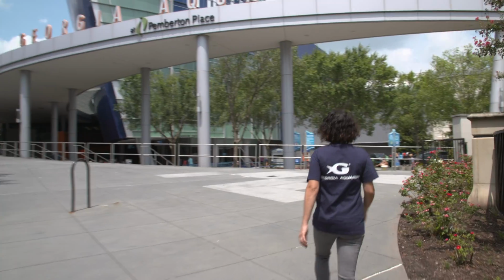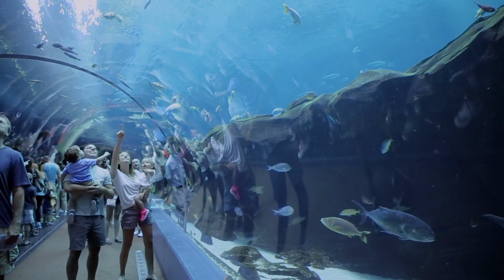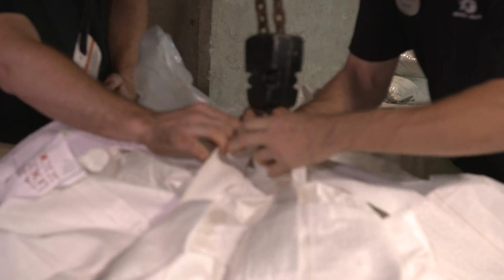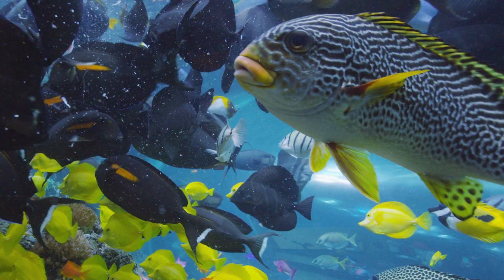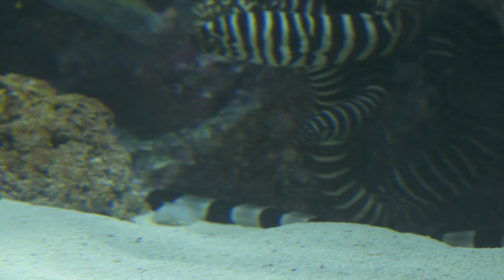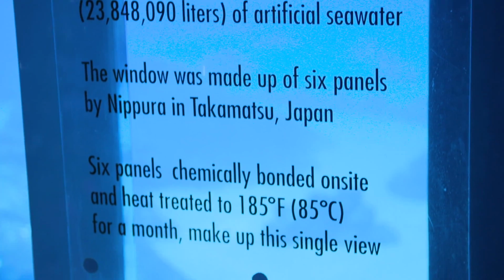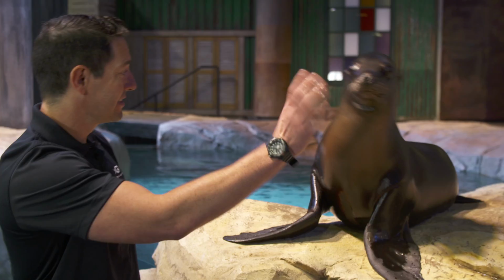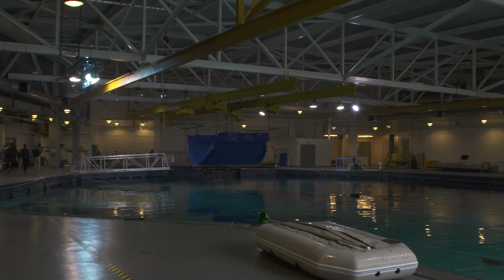STEAM Forward Ep. 6: Engineering a Marvel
Georgia Aquarium is an architectural marvel in downtown Atlanta that holds about 1.3 million cubic feet of water and tens of thousands of animals. During this episode, hosted by Dr. Meisa Salaita, we will dig deep into this unique facility that keeps the animals safe and healthy. Georgia Aquarium’s Eric Hall, Kim Stone and Jahmar Hannans will provide us with a window into the structural and mechanical engineering, the design process, and innovation.